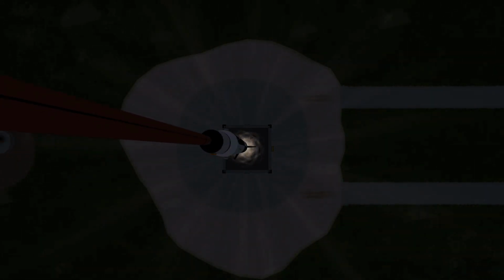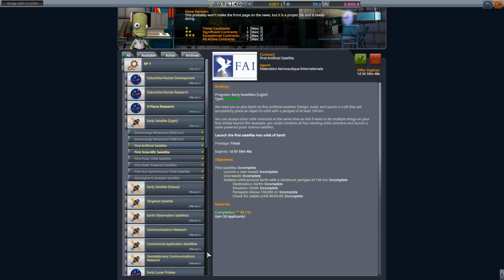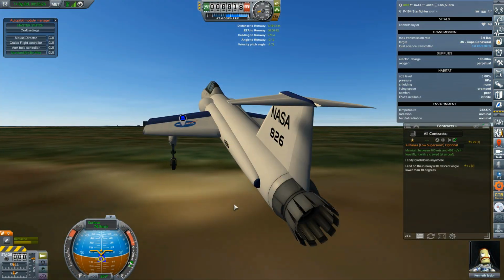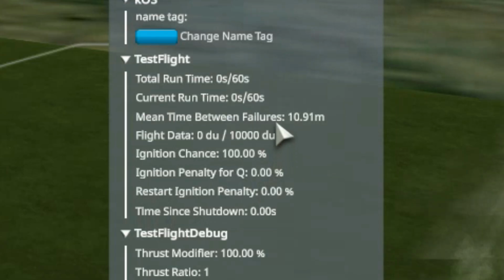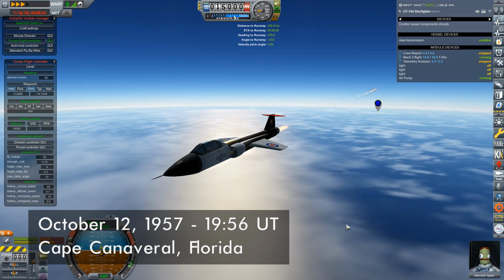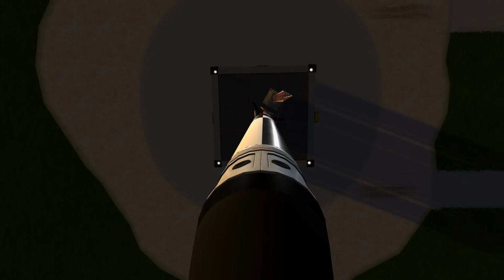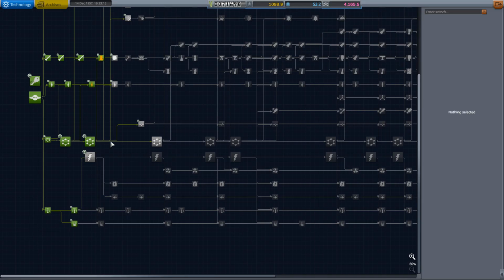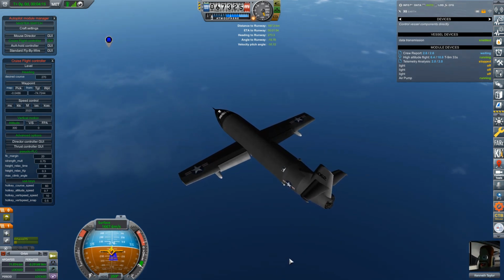Karman Line: Does It Count If I Kill Them? | Mike Plays RP-1 #20 | KERBAL SPACE PROGRAM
New engines are getting me too space (and orbit), but there still are some bugs to work out.

Contracts Completed:
 ► Uncrewed Altitude Record of 1000 km.
 ► Downrange Milestone (7500 km).
 ► X-Planes (Mach 2 Supersonic).
 ► X-Planes (High Supersonic) Pt.1.

KSP 1.12.3
Complete List of Mods:
RP-1 v3.2 (use express install on CKAN):
 ► Advanced Jet Engine
 ► AlphaMensae's Modular Launch Pads
 ► AtmosphereAutopilot
 ► B9 Aerospace Procedural Wings
 ► CanaveralPads
 ► Chatterer Extended
 ► Conformal Decals
 ► Contract Configurator
 ► Custom Barn Kit
 ► Custom Pre Launch Checks
 ► Distant Object Enhancements
 ► Ferram Aerospace Research Continued
 ► Firespitter
 ► Hangar Extender
 ► Kerbal Konstructs
 ► Kerbal Renamer
 ► Kerbalism
 ► Kopernicus Planetary Systems Modifier
 ► KSC Switcher
 ► KSP Community Fixes
 ► KSP Wheel
 ► Lunar Transfer Planner
 ► MechJeb 2
 ► ModularFlightIntegrator
 ► ModuleDepthMask
 ► Parallax
 ► PlanetShine
 ► Procedural Fairings
 ► Procedural Parts
 ► RCS Build Aid
 ► Real Antennas
 ► Real Fuels
 ► Real Plume
 ► RealHeat
 ► Realism Overhaul
 ► Realistic Progression One
 ► Restock
 ► Restock+
 ► RO Capsules
 ► RO Engines
 ► RO Heatshields
 ► RO Solar
 ► RO Tanks
 ► RSS CanaveralHD
 ► RSS Date Time Formatter
 ► RSS Visual Enhancements
 ► Scatterer
 ► Shabby
 ► Smokescreen
 ► Staged Animation
 ► SXTContinued
 ► Test Flight
 ► TextureReplacer
 ► Textures Unlimited
 ► Toolbar Controller
 ► Transfer Window Planner
 ► Tundra's Space Center
 ► TweakScale Redistributable
 ► Ven's New Parts
 ► Waterfall

Additional Mods:
 ► Camera Tools Continued
 ► Contracts Window +
 ► Parking Brake
 ► Smart Parts
 ► Waypoint Manager

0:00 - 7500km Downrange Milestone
4:44 - X-Planes (Mach 2 Supersonic)
9:50 - Engine Upgrades
12:34 - My First RO Orbit
14:20 - Designing the X6
17:54 - More CF-104 Flights
20:16 - Photography for Science
22:37 - High Altitude Flight Science
24:03 - The Costs of Getting to Orbit
25:52 - Inaugural Flight of the X6